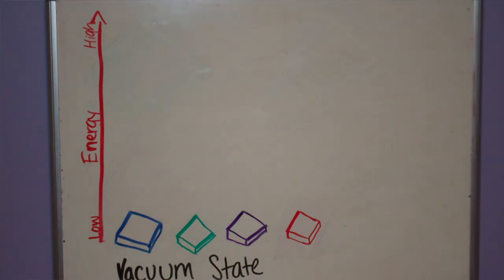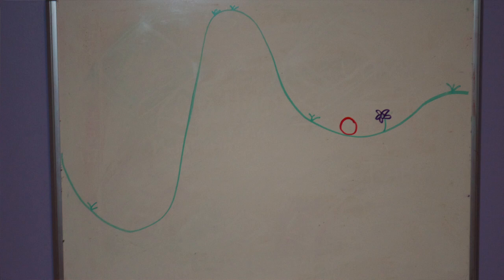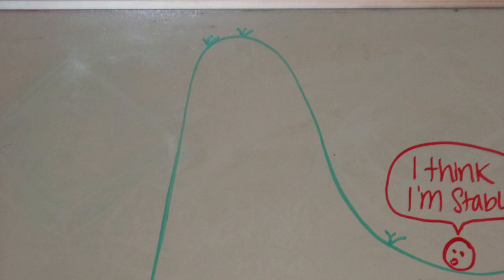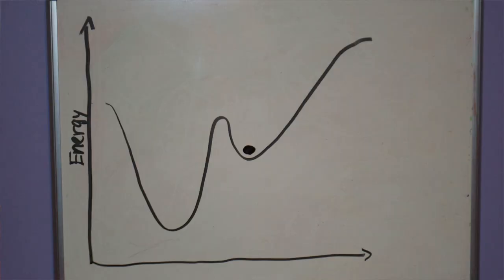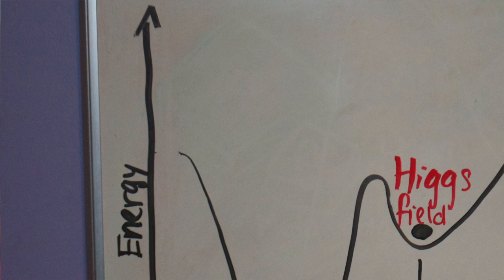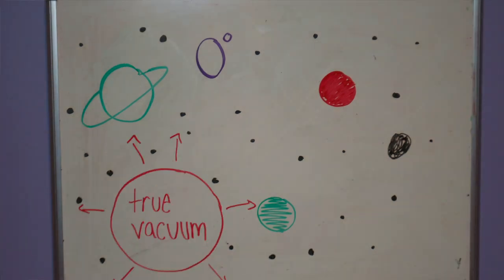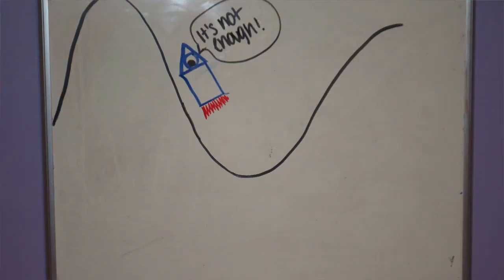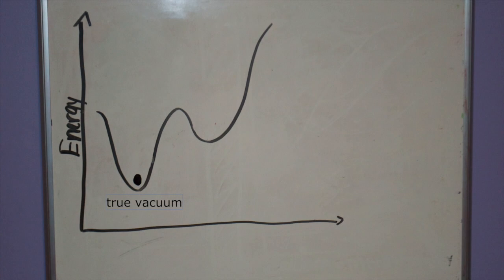How Vacuum Decay Can Destroy Our Universe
Hey guys! I'm Ayesha, and today I'm going to talk about how vacuum decay can cause the death of our universe.